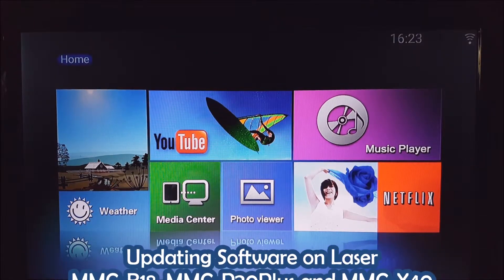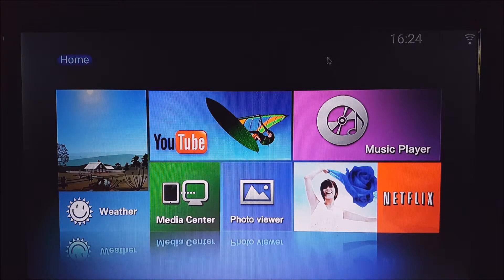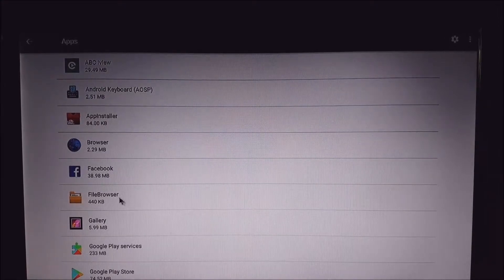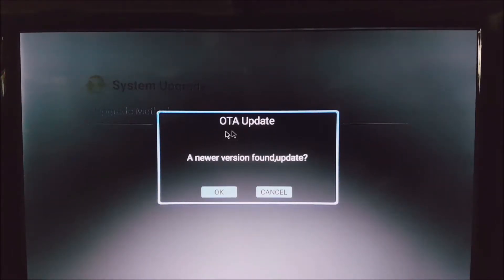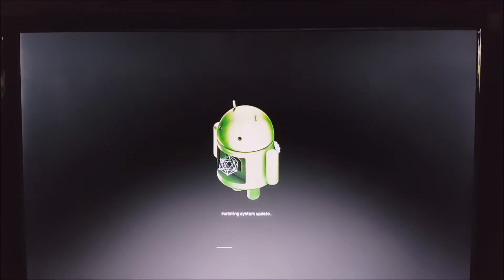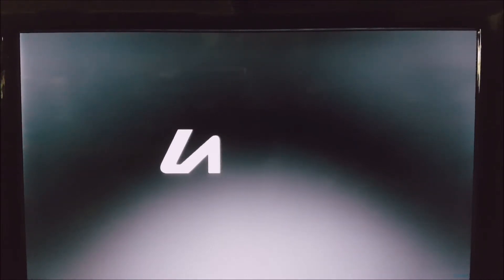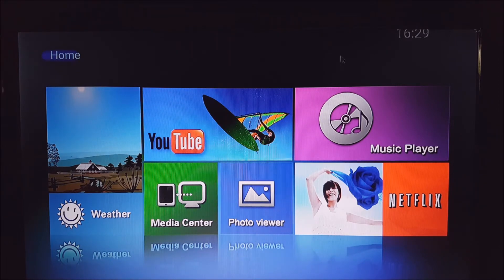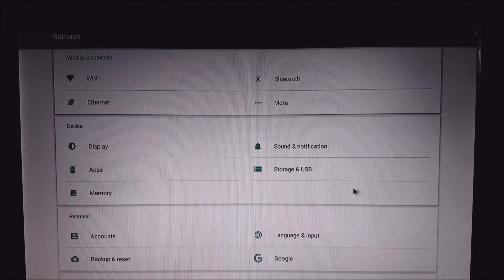Updating Software on Laser MMC-B18, MMC-P20Plus and MMC-X40 Media Players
This video will quickly run through how to update the software on your Laser media player which will help keep your device updated with the latest bug fixes and any app updates we may have applied.  It will also show you how to quickly check your app and software versions to help identify when you may need to apply these updates.

The updates apply to the following media players which you can check out on our website at their respective links: